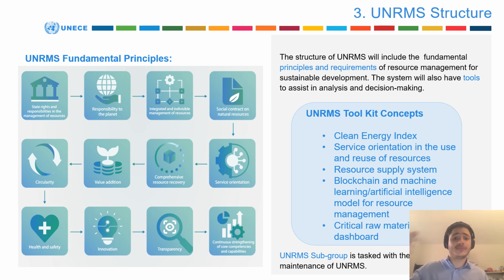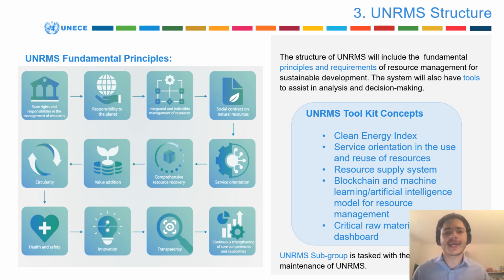Introduction to UNRMS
SRM Knowledge Hub Training material - Introduction to UNFC, EGRM and United Nations Resource Management System (UNRMS)